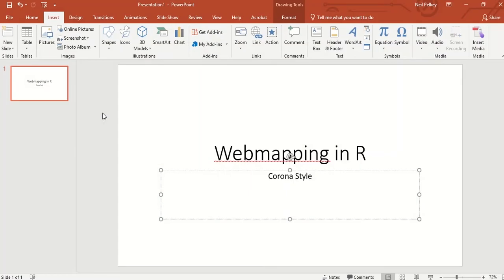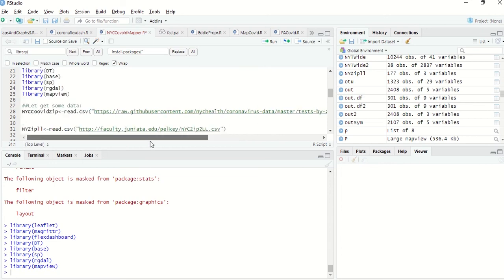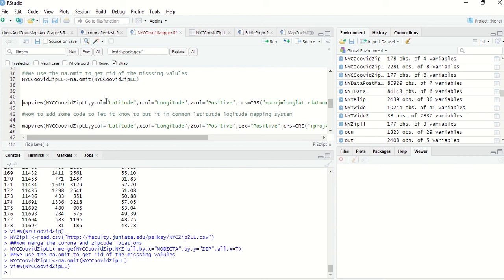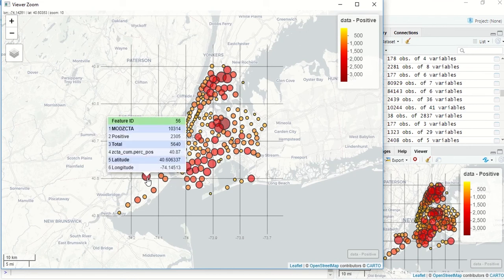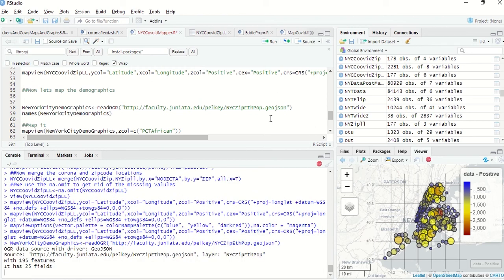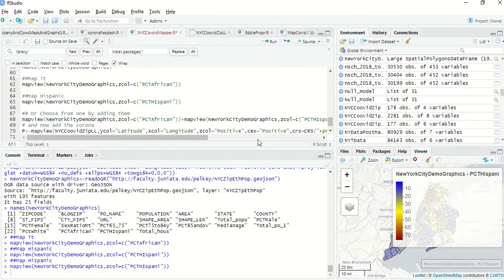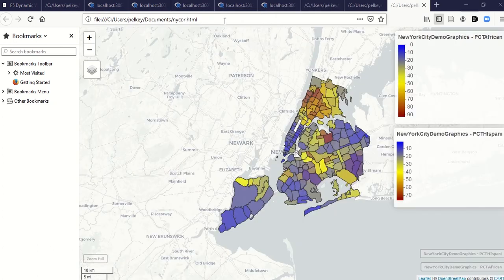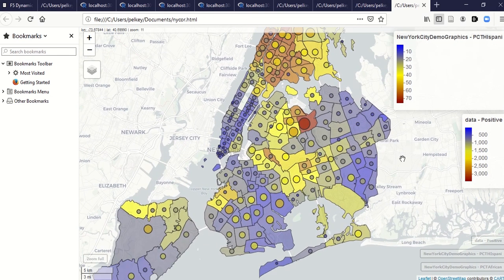NYCCoronaMapping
Using r and Flex dashboard for Mapping--a little long but needed to be.